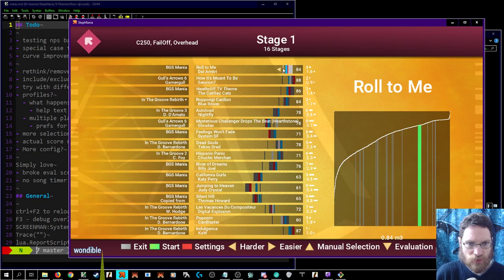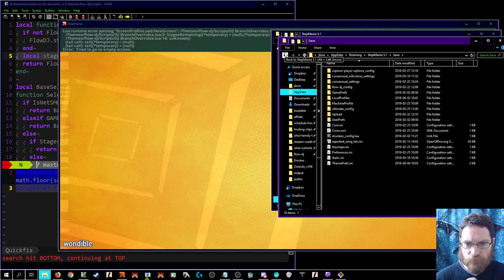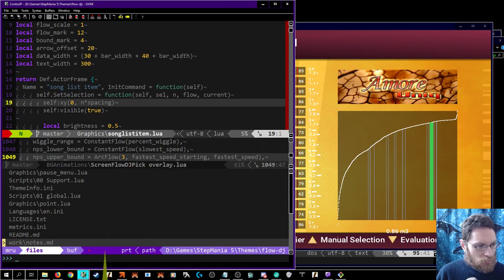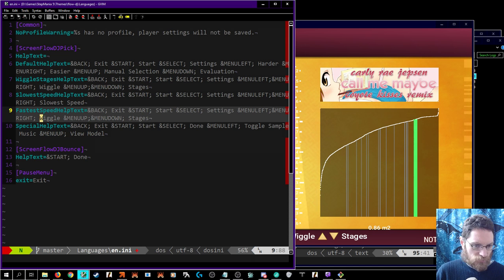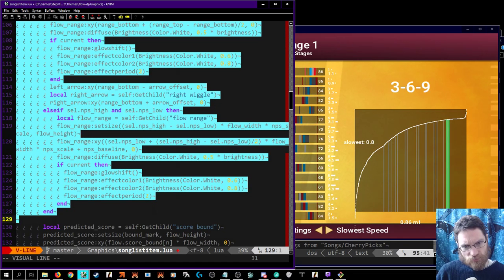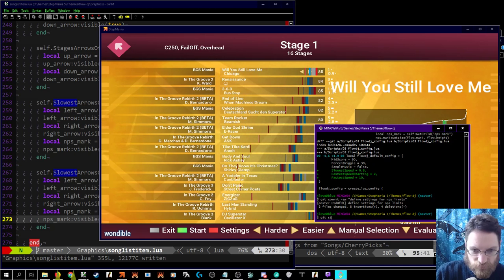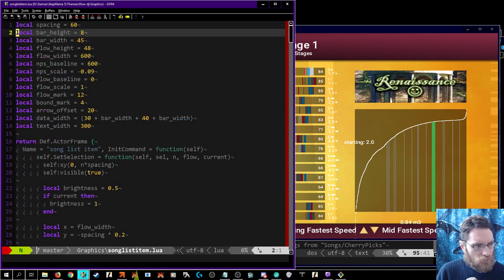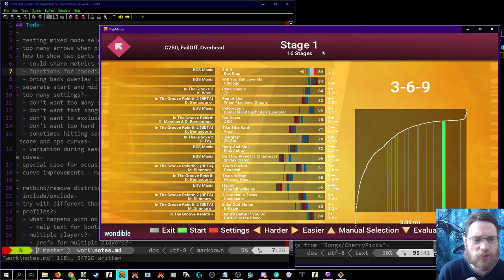Lua, settings and UI for custom StepMania mode